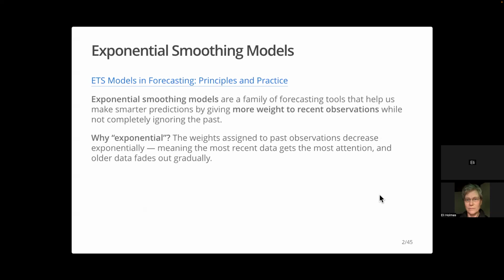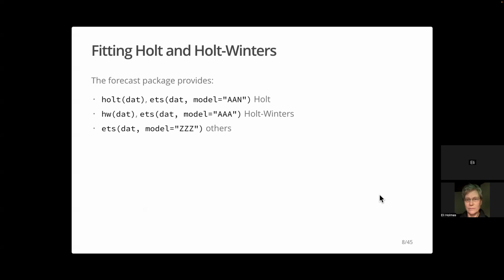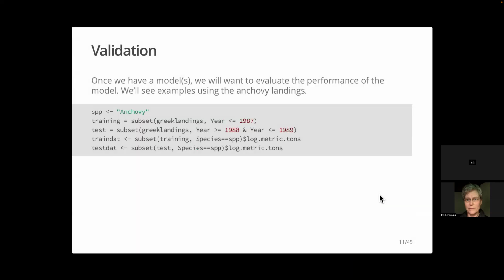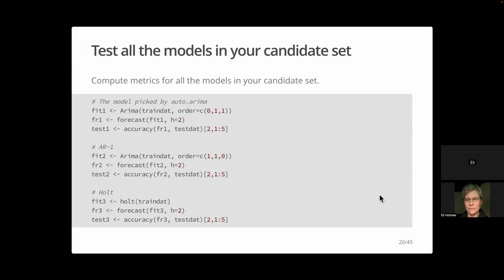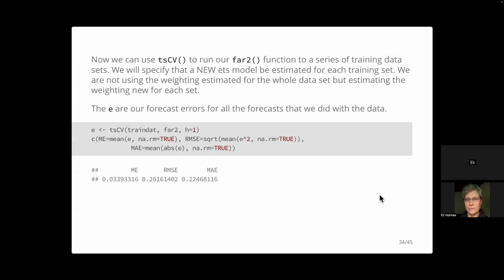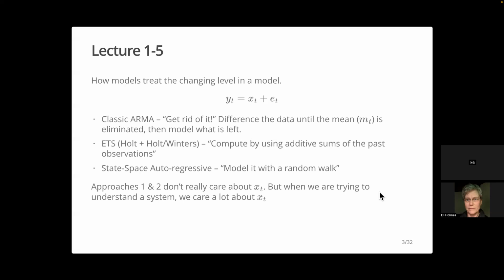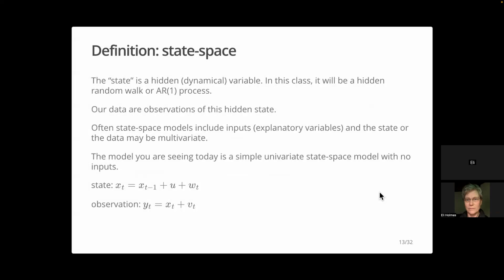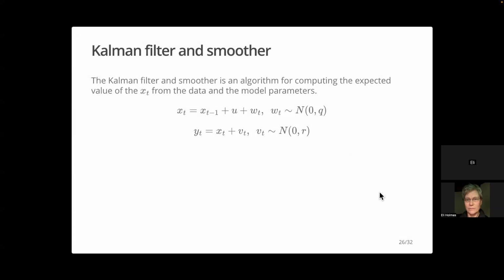ATSA25 Lecture 5 - Holt-Winters models and Intro to state-space models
ATSA 2025